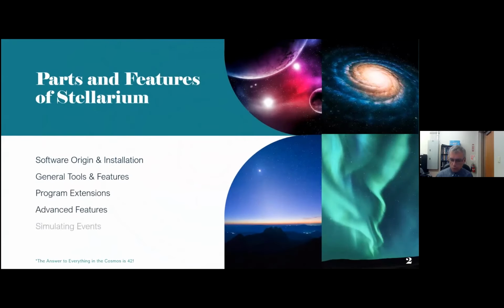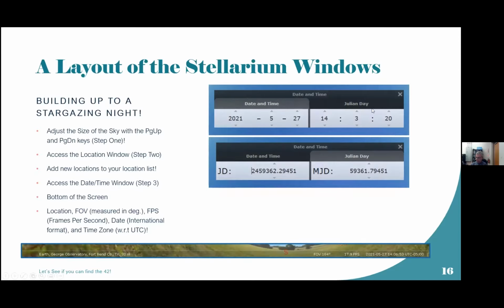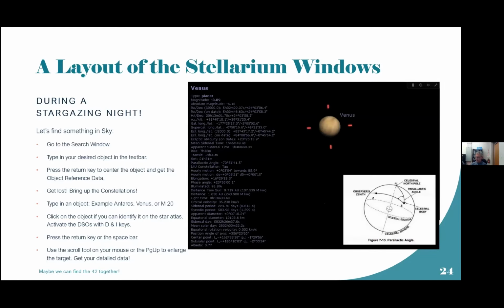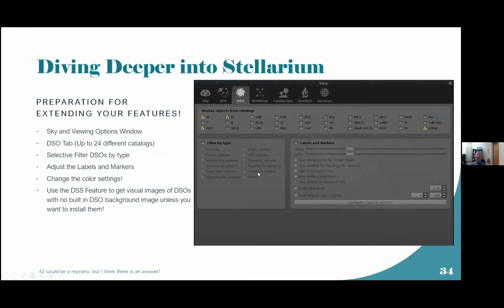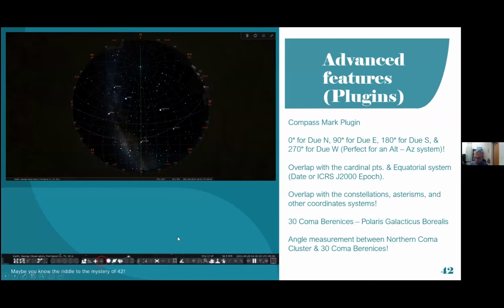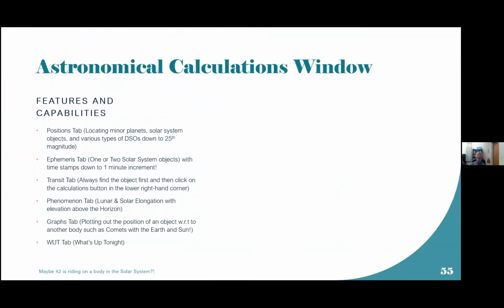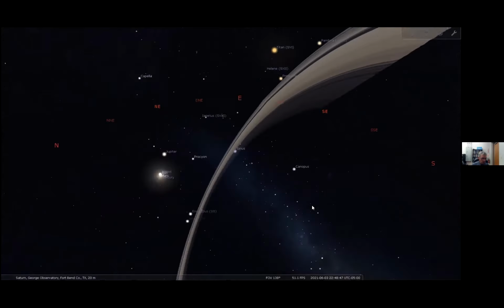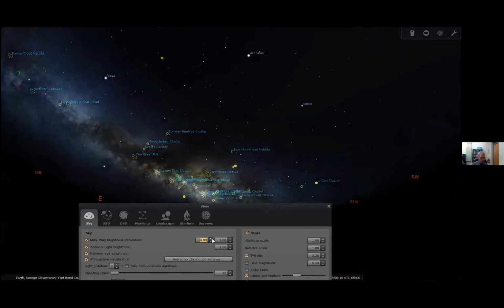Using the Planetarium Program Stellarium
One piece of software which is a big help for amateur astronomers is a planetarium program. Like star charts, these night sky simulators help you to identify constellations, brighter stars and to find celestial objects. Where they shine is in showing you how the night sky would look for your specific location, date and time. Stellarium is a very capable planetarium program that is available free in a web or desktop version, and may be purchased at a reasonable cost for Android and iOS devices.

Justin will demonstrate the features of Stellarium and give you examples of how you might use it for your own observing.

Speaker Bio: Justin McCollum is a long time member of HAS and is on the staff of Lamar University where he is the Physics Laboratory Coordinator.